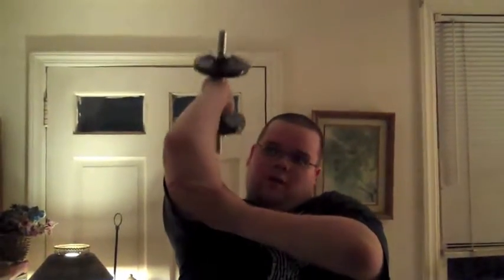WEIGHT LIFTIN' THEN CRUCH TIME(Day 11)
Day 11, enjoy